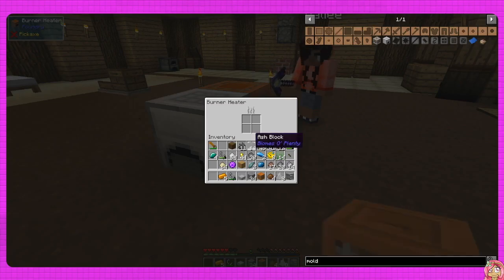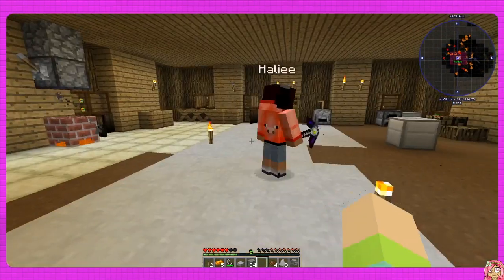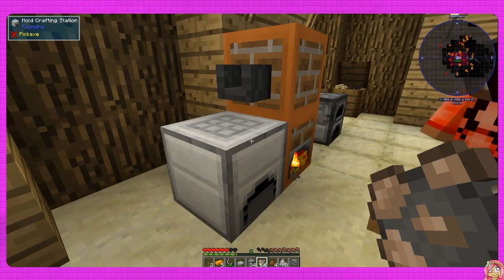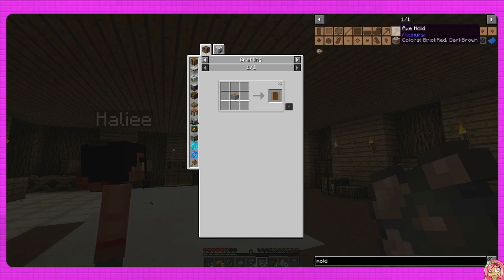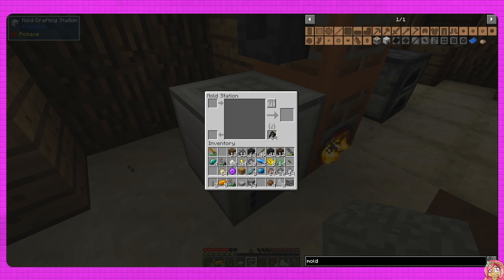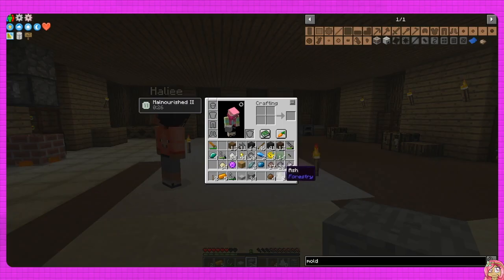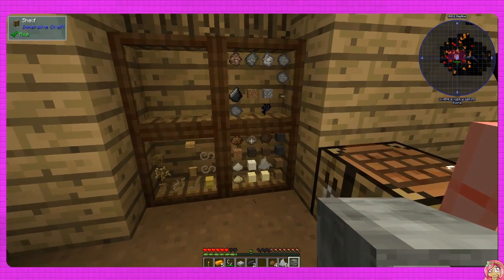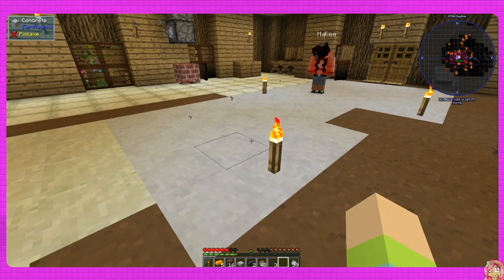"Moldy Crafting" | Ep19 | Exoria w/ Haliee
Making a mold crafting station and a casting channel to move liquids and complete some quests.